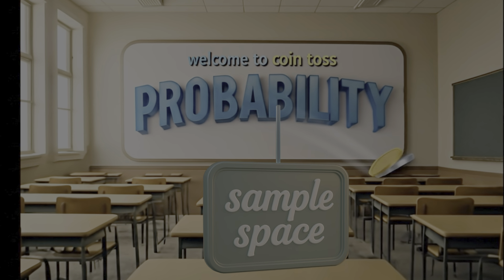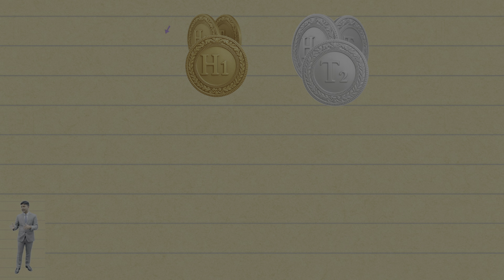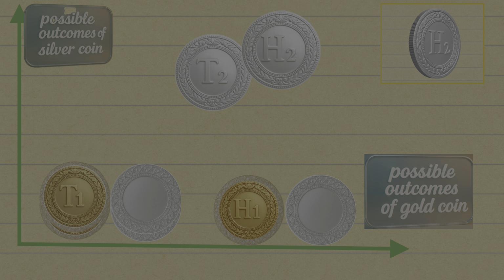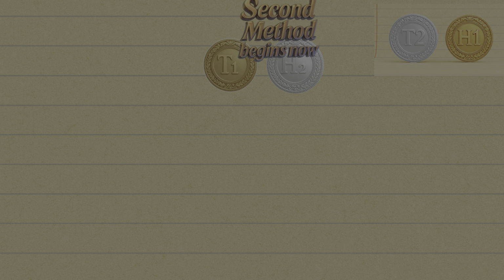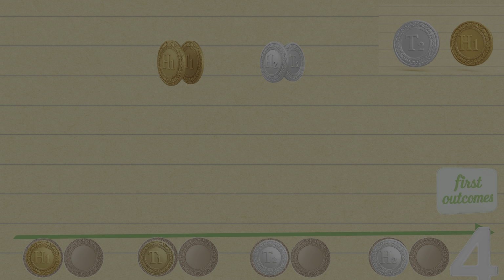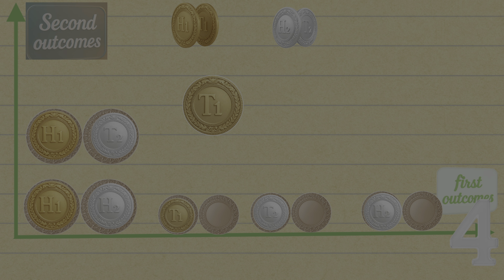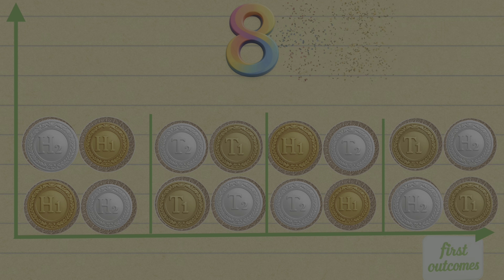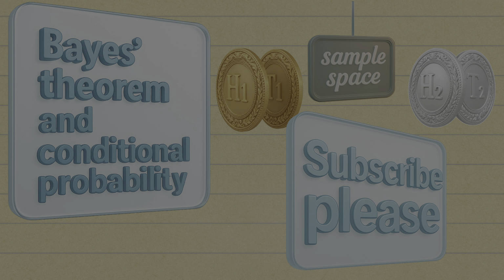Probability class 10 I Concept and Intuition I Coin Toss Sample Space VISUALIZED 3D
Unlock the two-coin sample space in minutes! In this visual, animated lesson, we build intuition for outcomes HH, HT, TH, TT, clarify independence, and set you up for conditional probability questions that appear in Class 12 / NEB and competitive exams.

What you’ll learn:
 • How to construct the sample space for two coins
 • Why there are 4 distinct outcomes (not 8!)
 • Quick visual checks for independence
 • How this sets up conditional probability in the next videoPart 1 (this video): Sample Space (HH, HT, TH, TT), duplicates vs. distinct outcomes, independence intuition.
Part 2: Probabilities from the sample space, conditional probability (e.g., “given at least one head”), and common traps.